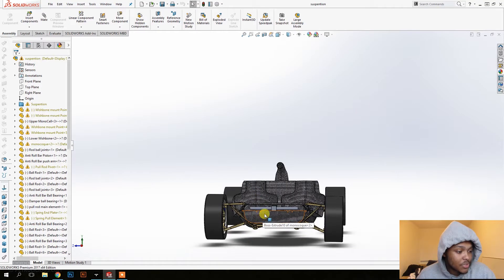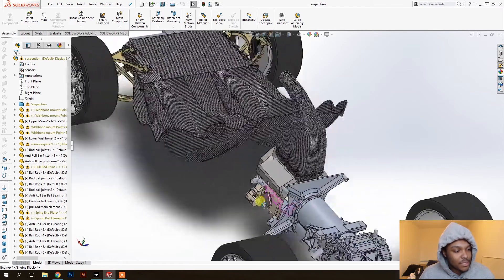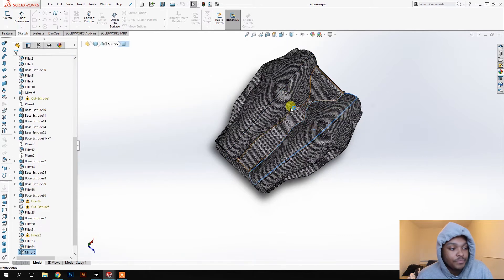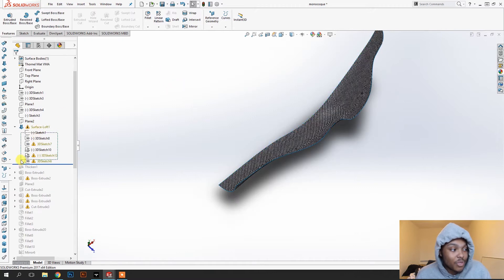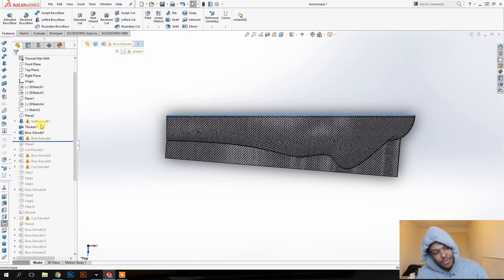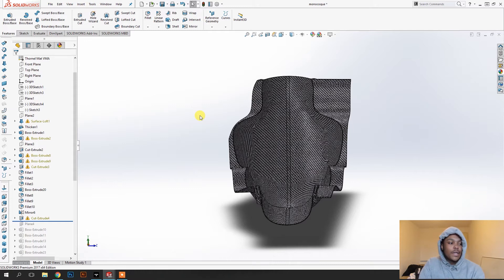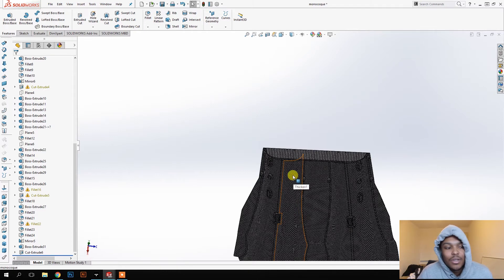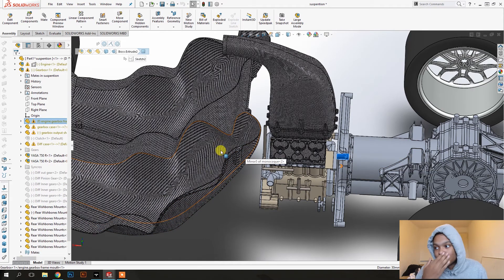How to make a Monocoque in solidworks | SVA Design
in this video i show you How to make a Monocoque in solidworks.

SVADesign

Shaquille Veldboom